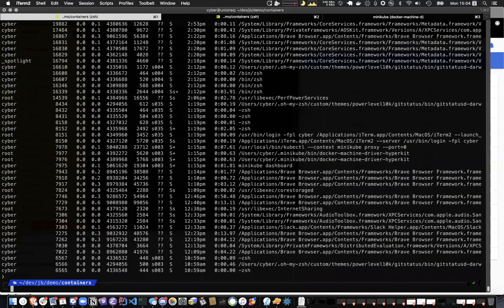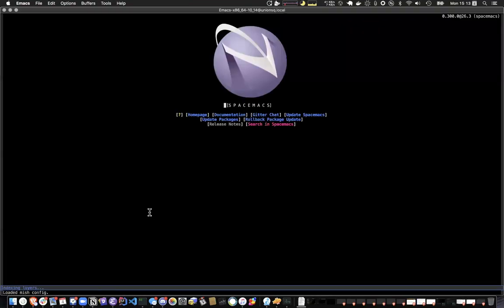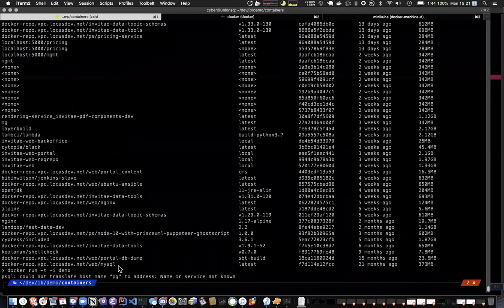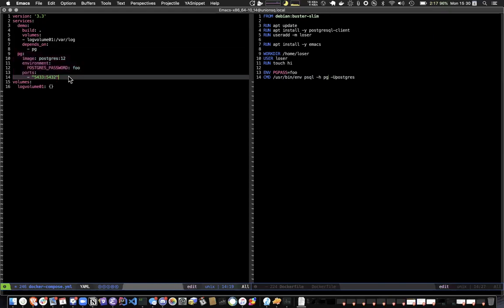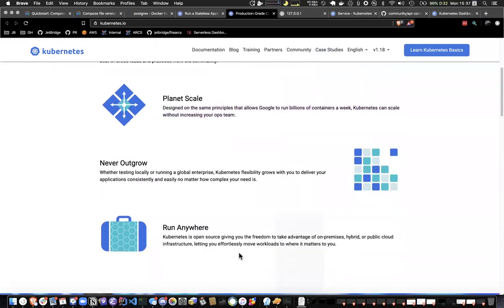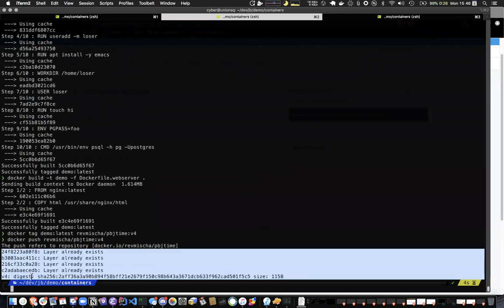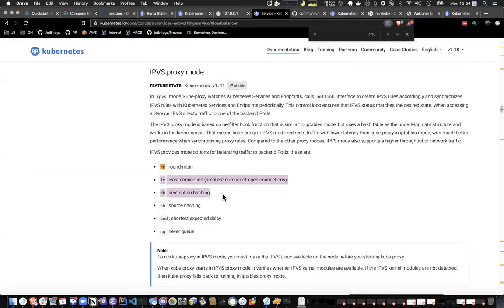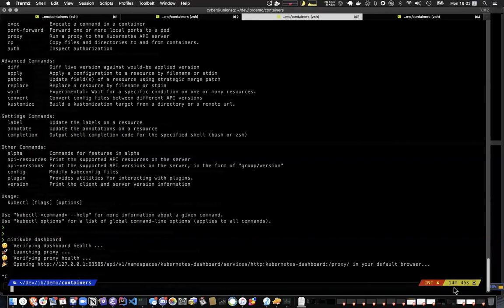Linux Container Basics: Docker, Kubernetes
A hands-on look at containers in Linux, using docker, what kubernetes is.